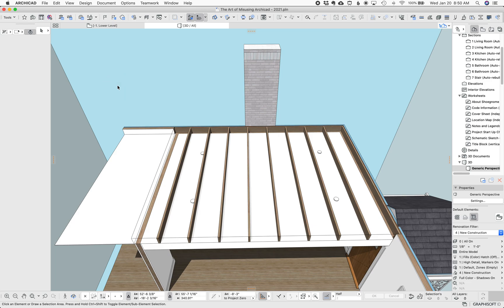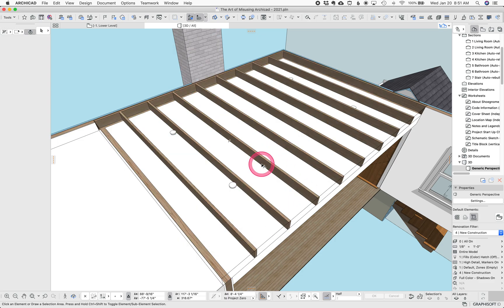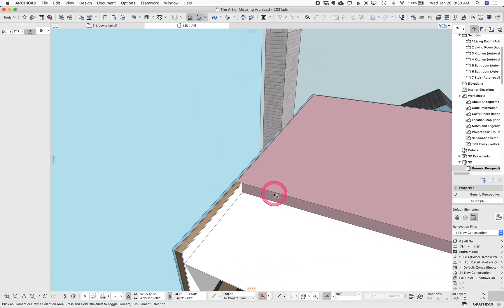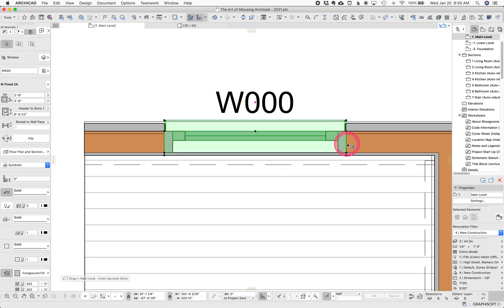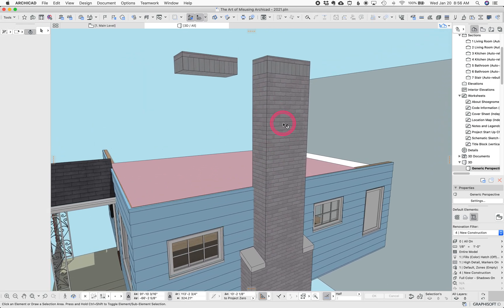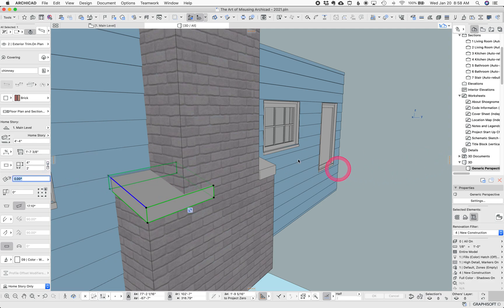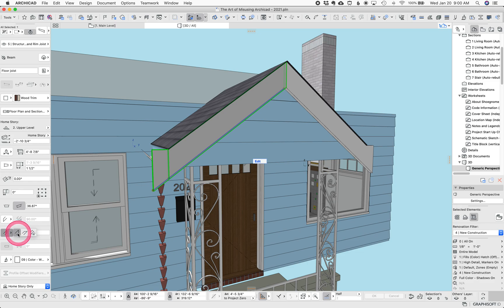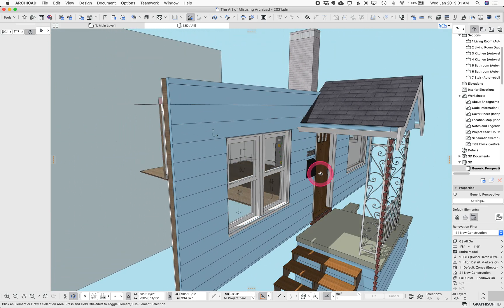Archicad Tutorial #75: ArchiSUMMIT 2021 Teaser and Bonus Content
On January 26-29, 2021 BIM6x is hosting ArchiSUMMIT 2021 and I'm one of the presenters. BIM6x are the Archicad gurus that ran Archicad by the Beach in years past (and hopefully again in the future). I ended up creating WAY more content than I needed. So I recorded a bonus video with some of those tips and tricks. Enjoy!

If it's too late to sign up for 2021, keep an eye out for future ArchiSUMMITs and events by BIM6x

Below are time codes for the different topics.

01:08 Structural Void Slab for cutting Walls but not Beams
03:30 Blanked out Window
05:45 Chimney modeling techniques with Columns, Walls, and Beams
09:28 Complex fascia Beams
10:30 Front Steps: Stair Tool or Slabs
11:45 Rain Chain Column
12:00 Join us at ArchiSUMMIT 2021

This video was made using the Shoegnome Open Template v24.24. To download the template, go here:

As always the template is free; a good Archicad template is too important to horde. If you want to click the PayPal button on the template page to support my endeavors and encourage future development, that's wonderful. Whenever people do that, it makes my day.